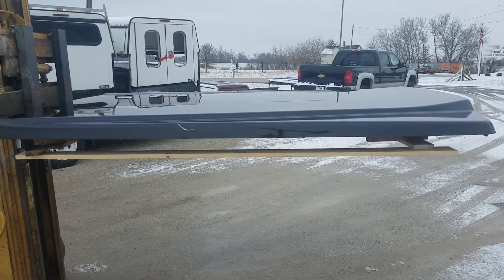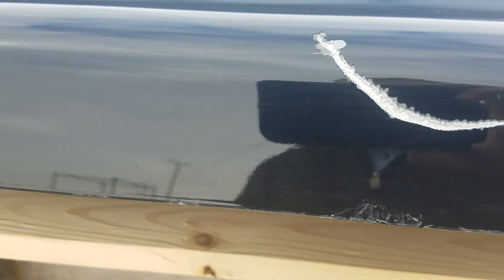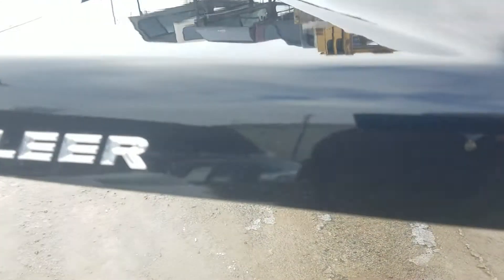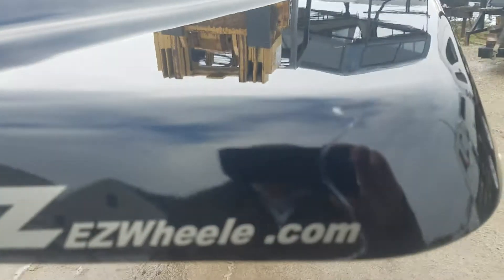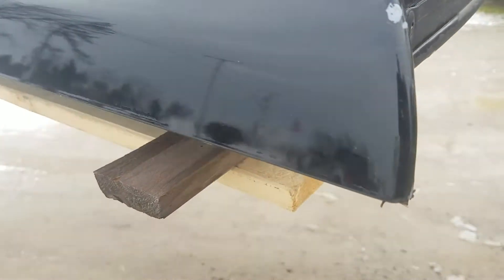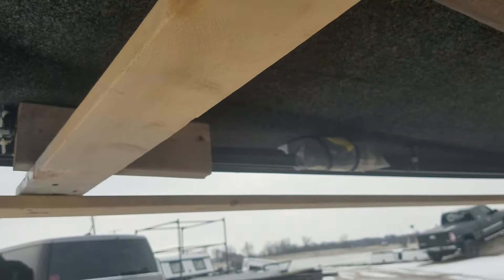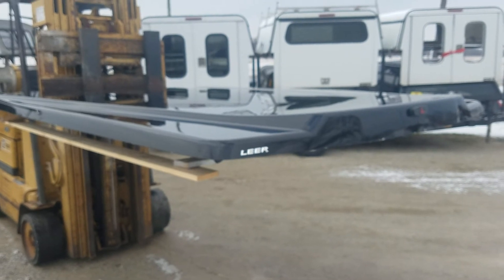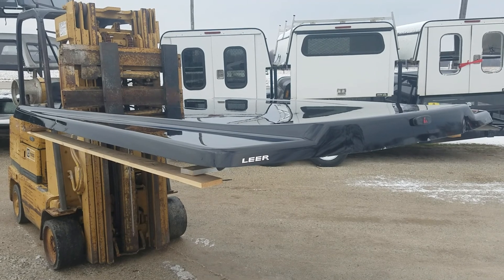walk around used Factory second fiberglass truck bed cover Leer 700 17-c Ford Super Duty 6.9 bed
Walk around of a Factory second fiberglass Leer 700 truck bed cover. Fits 2017 to current model Ford Super Duty short beds. Black some scratches and chips never been installed. EZ15C